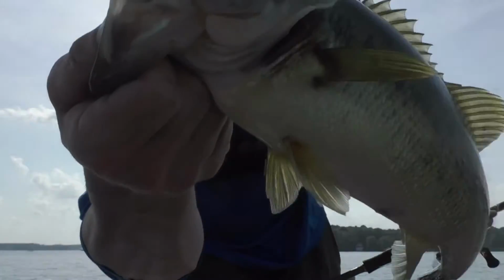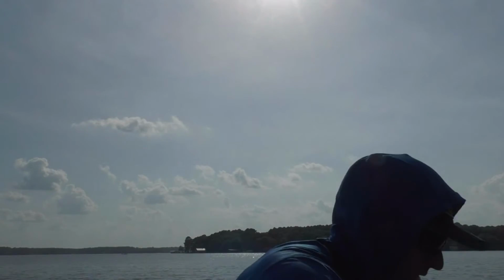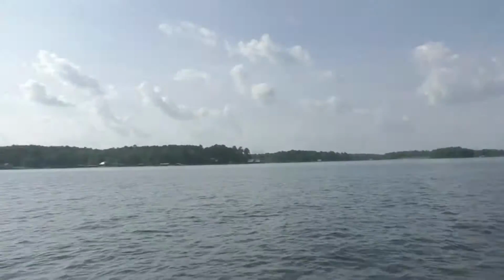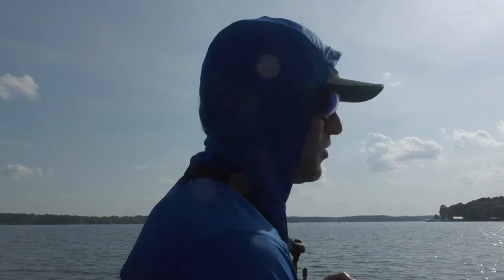Deep Water Summertime Bass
A afternoon trip for some hungry largemouth bass in Chatham, Louisiana on Caney lake! Come go with us!